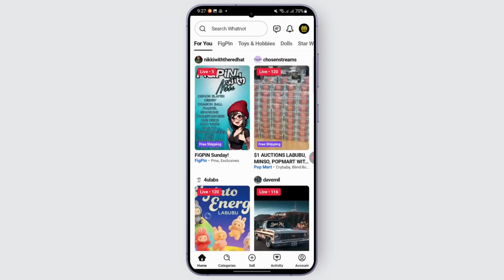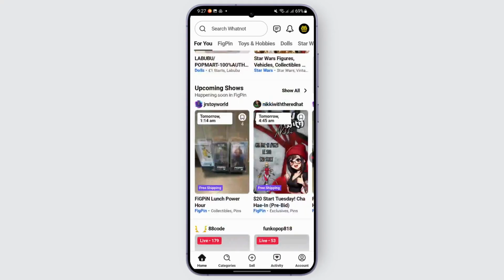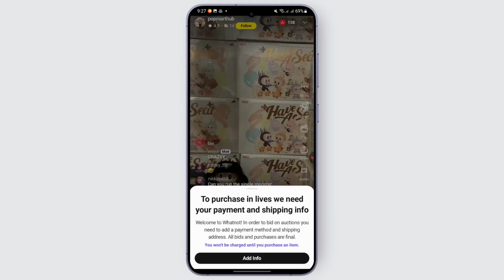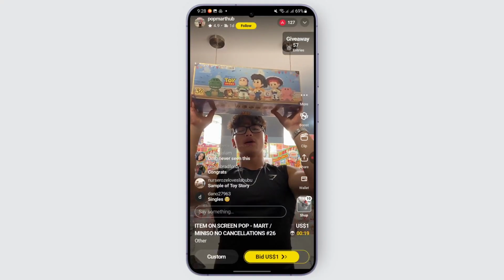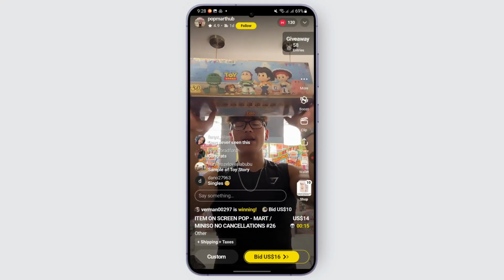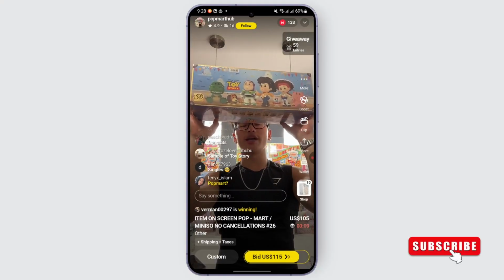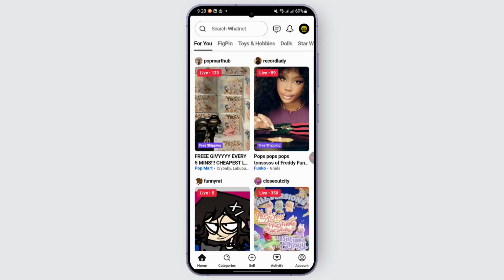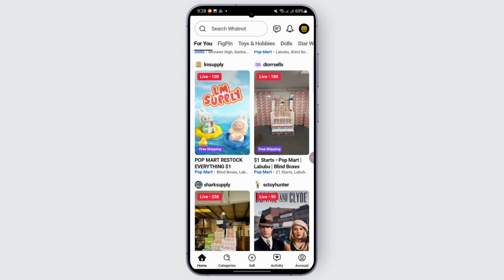How to Join a Whatnot Live Auction without Bidding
How to Join a Whatnot Live Auction without Bidding (2025)! Want to join a Whatnot live auction just to watch without placing any bids? This video will guide you through the steps on how to join a Whatnot live auction without bidding quickly and easily. Whether you're asking, "Can I watch a Whatnot auction without buying?" or just want to explore live shows as a viewer, this tutorial has you covered. Learn how to enter a Whatnot live auction room and enjoy the experience without having to participate in the bidding. Watch now to see how you can join a Whatnot live auction without bidding today!

Timestamps:

00:00 How to Join a Whatnot Live Auction without Bidding
00:10 Can I Watch a Whatnot Auction Without Bidding?